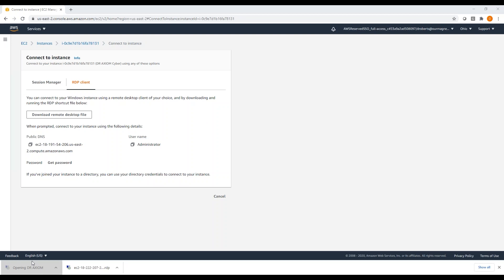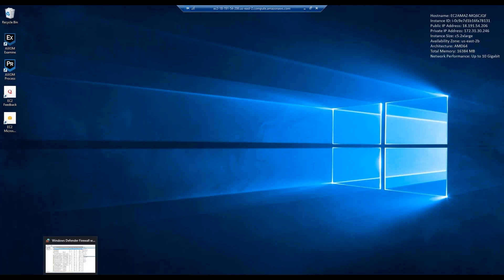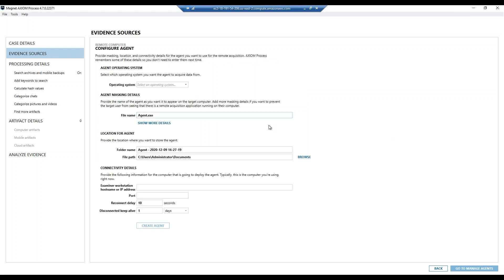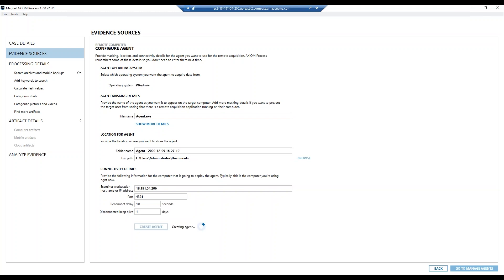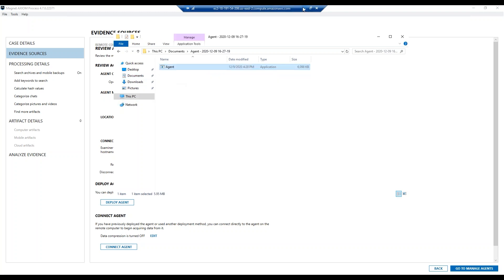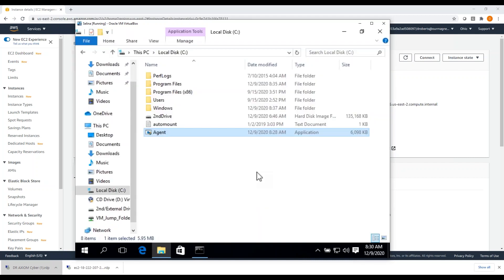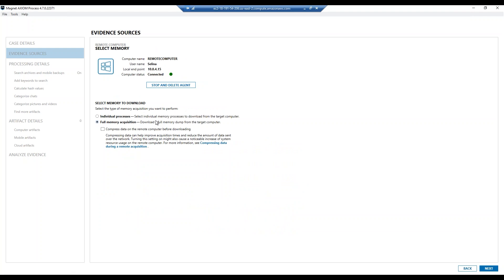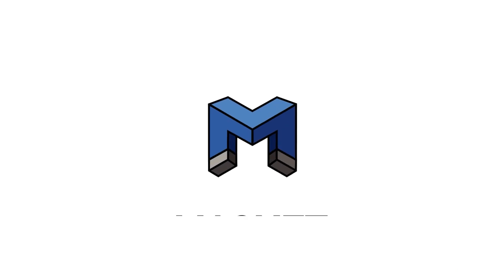How to Perform Off Network Collections with AXIOM Cyber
We’ve introduced the ability for you to reliably acquire data from endpoints that aren’t connected to the corporate network. With the remote and work from home workforce larger than ever, it’s almost inevitable that you’ll have to collect data from an endpoint that is off-network.